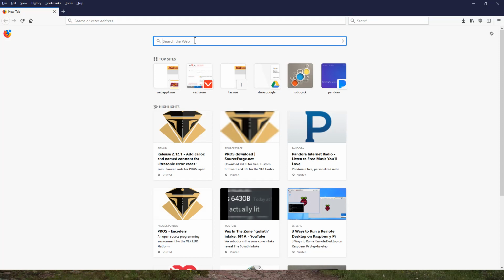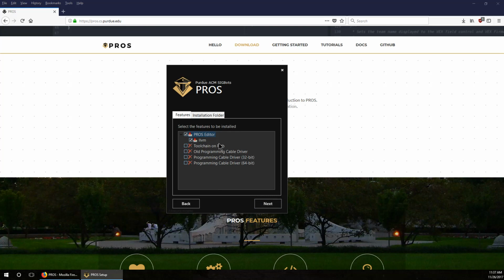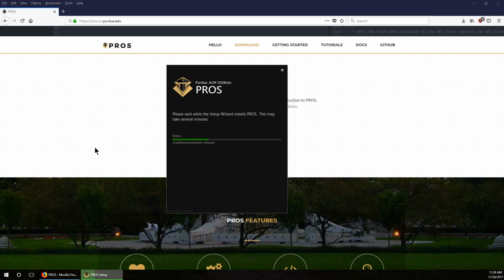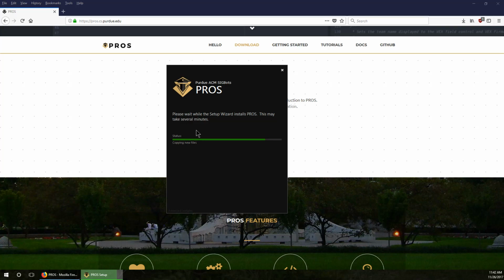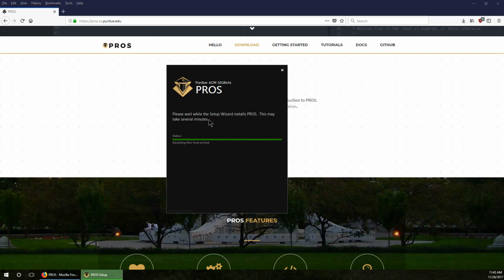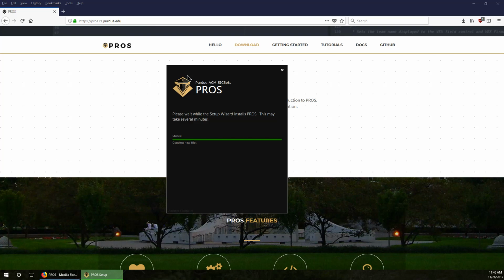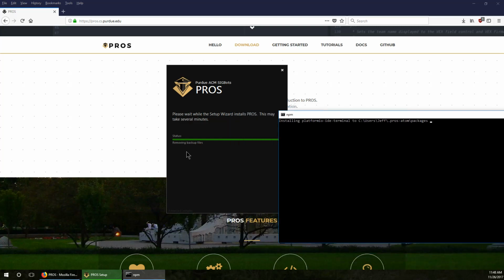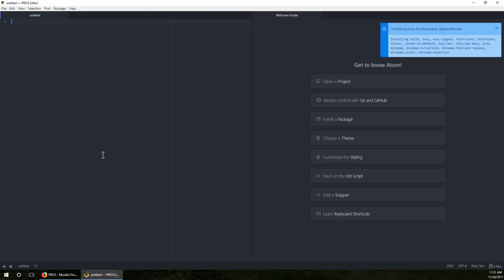Ep 1: Downloading and Installing PROS (The beginning)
PROS Applied Tutorial Series Episode 1
In our first episode, we download and install pros . . . and I ramble on about boring stuff while we wait around